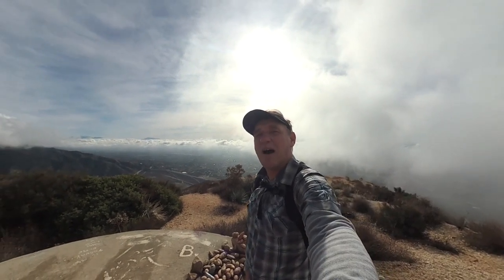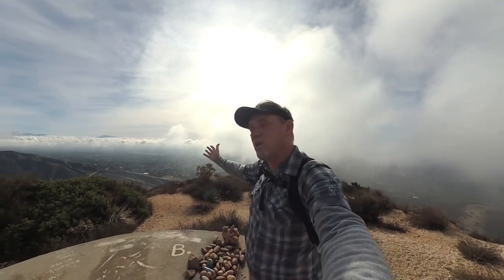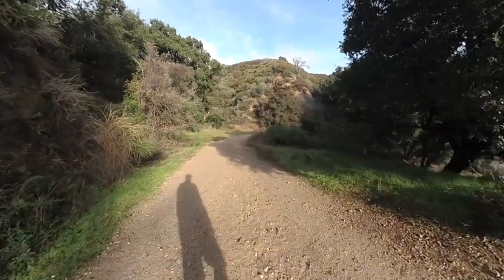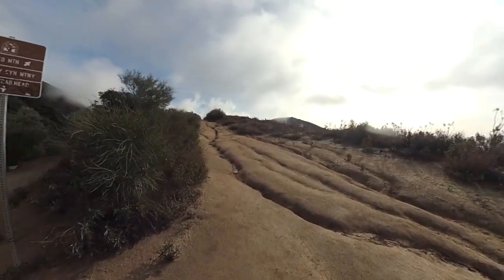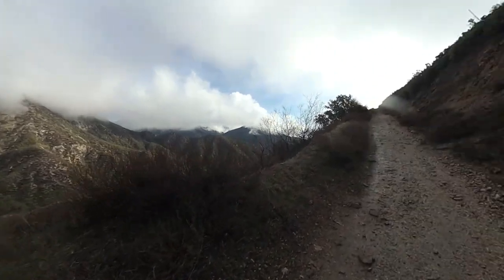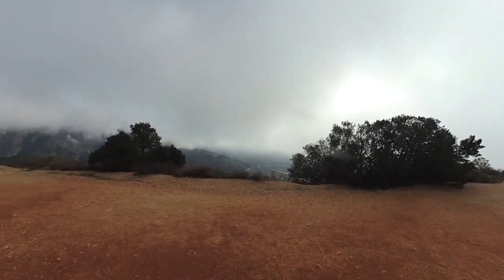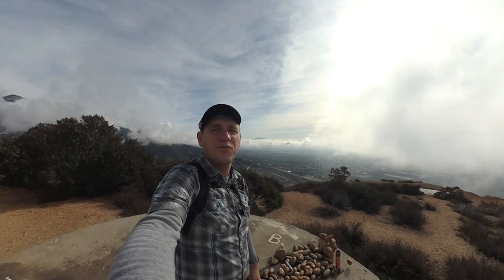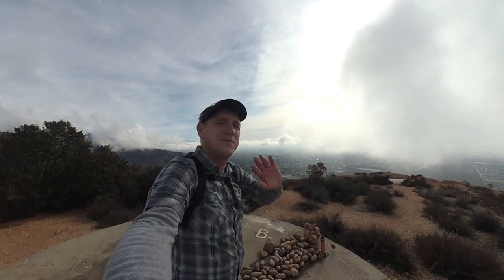Potato Mountain Hike (Angeles National Forest)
For a quick mountain fix without driving into the mountains, try the Potato Mountain hike, right at the beginning of Angeles National Forest. It’s a moderate climb through some beautiful oak forests. The hike ends at the Potato Mountain summit, which offers views of the high peaks in Angeles NF, including Mt Baldy. And of course, there are the potatoes that everyone decorates and brings to the summit. It’s a fun hike that especially great for beginners who want to train or get a taste for the bigger mountain peaks.

Title: Discovering the Wonders of Potato Mountain in Angeles National Forest: An Unforgettable Hiking Adventure

Meta Description: Explore the hidden gem of Southern California - Potato Mountain, nestled in the heart of Angeles National Forest. An unforgettable hiking experience awaits you.

Have you ever dreamed of hiking an off-the-beaten-path trail, taking in scenic views, exploring local flora and fauna, all while unwinding from your hectic daily life? If you nodded in agreement, then Potato Mountain in the majestic Angeles National Forest, Southern California, is the hiking destination you've been looking for.

## An Unmissable Southern California Hiking Destination: Potato Mountain

Potato Mountain, standing 3,360 feet tall, is located in the San Gabriel Mountains, part of the greater Angeles National Forest. This unique and picturesque destination often goes under the radar compared to more popular Southern California hiking spots. Yet, Potato Mountain holds its own charm, offering breathtaking panoramic views, an engaging trail, and a surprising potato-themed tradition.

## The Hiking Trail: A Journey Through Biodiversity

The 4.5-mile round trip hike up Potato Mountain offers an eclectic mix of landscapes. The trail, framed by beautiful chaparral and oak woodlands, leads you through a vibrant display of wildflowers, dense foliage, and intriguing wildlife. Amid this biodiversity, you'll encounter creatures from mule deer to hummingbirds, reinforcing the sense of tranquility and immersion in nature that this hike offers.

## The Summit: Unparalleled Scenic Views and the Potato Tradition

After a moderate hike, reaching the Potato Mountain summit provides a sense of accomplishment. The breathtaking 360-degree views of nearby peaks, including Mount Baldy and the San Gabriel Valley, are truly a sight to behold. Clear days may even allow for glimpses of the Pacific Ocean, a truly rare treat.

In line with its quirky name, Potato Mountain has a unique tradition: hikers are encouraged to bring a potato (either real or artificial) to the top, place it on the pile that has formed over time, and capture a picture. It's an amusing custom that adds a dash of fun to the entire adventure.

## Angeles National Forest: A Gateway to the Great Outdoors

Potato Mountain is merely one of the many treasures to explore within the sprawling Angeles National Forest. Covering over 700,000 acres, the forest features hundreds of miles of trails, numerous campgrounds, picnic areas, and observation points. Beyond hiking, visitors can indulge in bird watching, fishing, and even snow sports in winter.

## Plan Your Visit: Tips for Hiking Potato Mountain

Before setting off on your Potato Mountain adventure, remember to wear appropriate footwear, as the trail can be uneven in parts. Always carry plenty of water, apply sun protection, and keep snacks handy for a quick energy boost. The trail can be visited year-round, but spring and fall are particularly beautiful, with mild weather and a colorful array of flora.

With its awe-inspiring views, engaging trails, and unique potato-themed tradition, Potato Mountain in the Angeles National Forest makes for an unforgettable hiking destination. Discover the wonders of this hidden gem and elevate your hiking experience in Southern California.